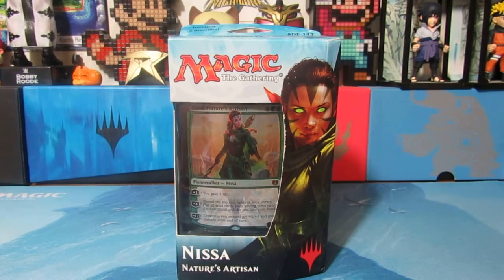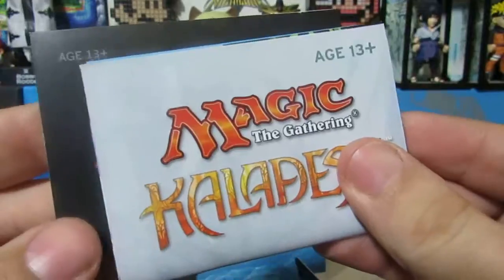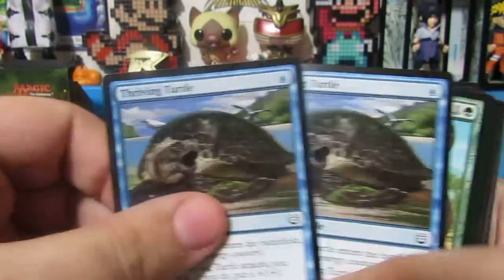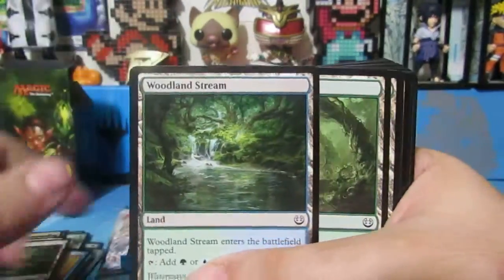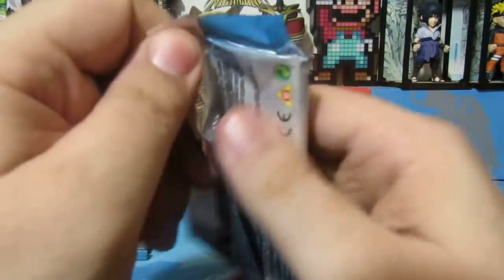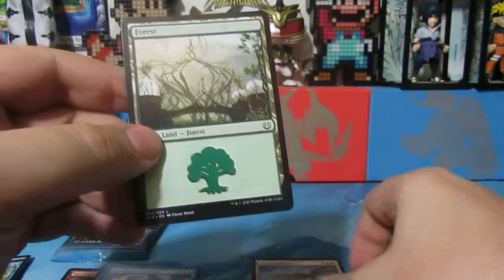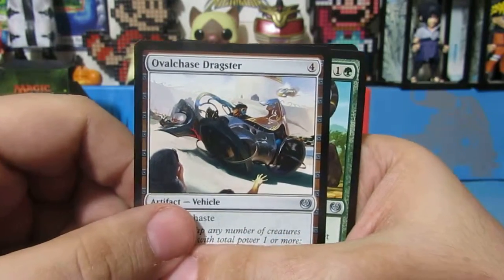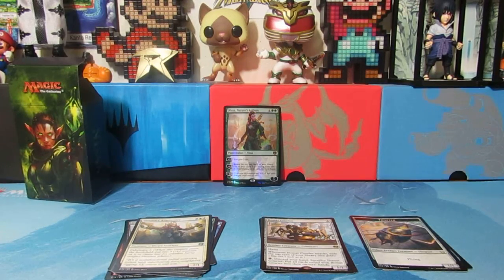Magic: Nissa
Chris and Mike open the Magic The Gathering Nissa Kaladesh Planeswalker Deck